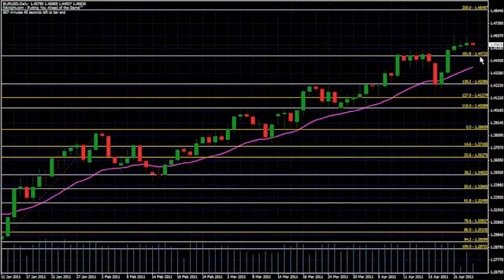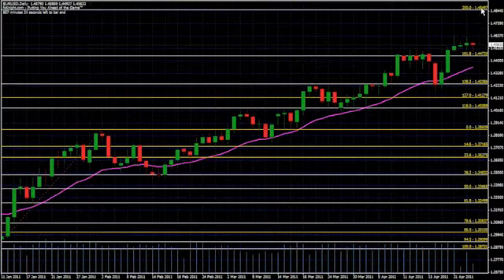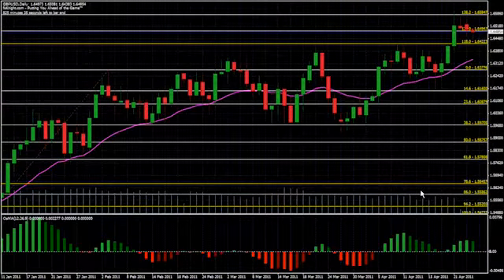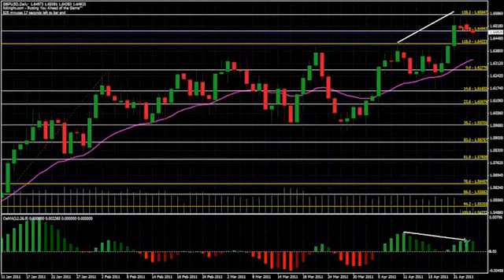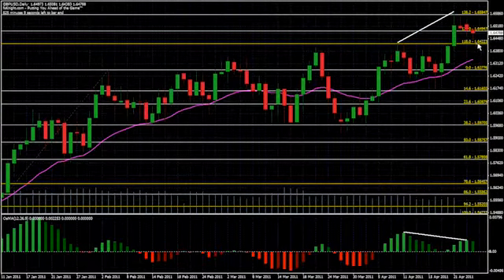26.04.2011 - FX Knight Ep.7 by Dukascopy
Traders can now get an insight into the world of highly successful professional traders. On a regular basis Dukascopy TV will bring you technical advice from some of the industry's leading figures.